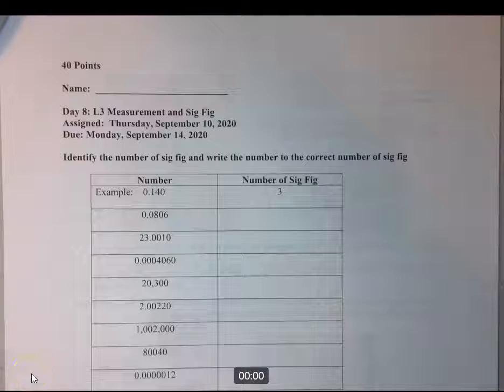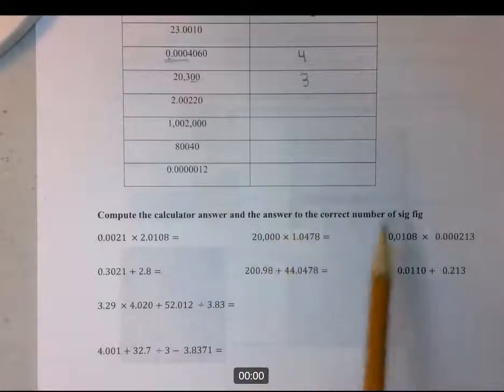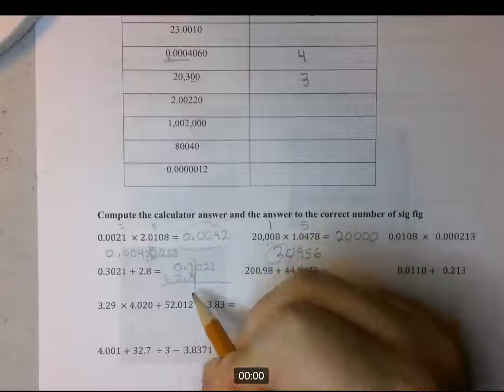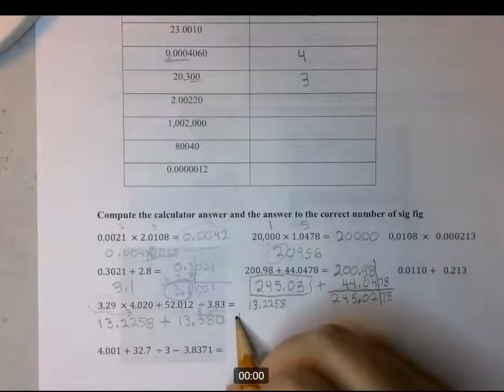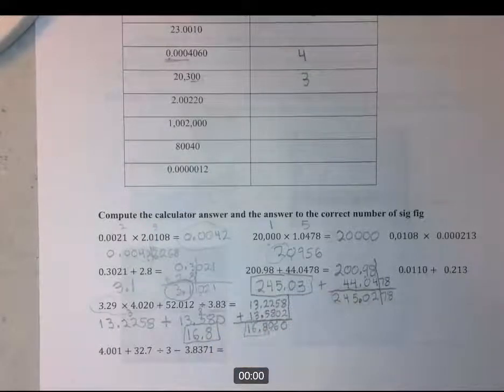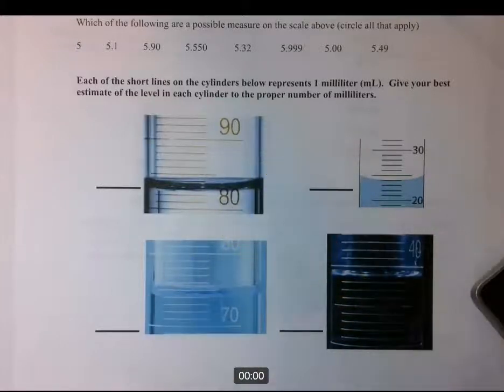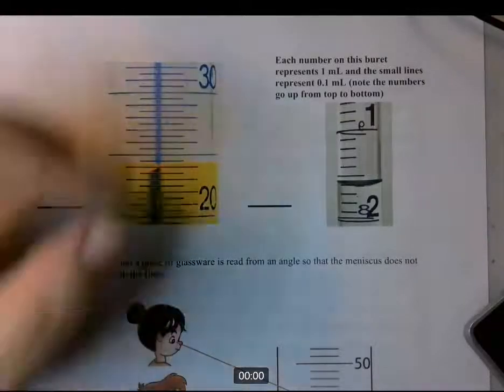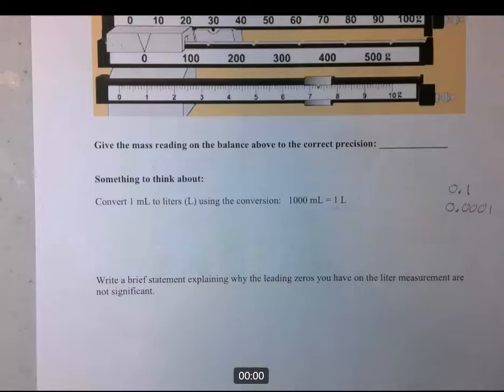L3a Measure and Sig Fig